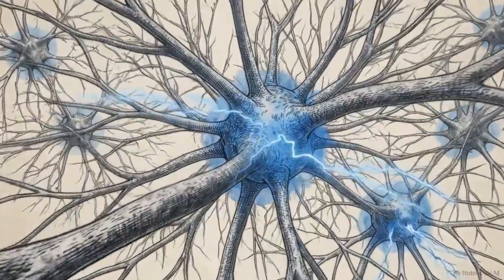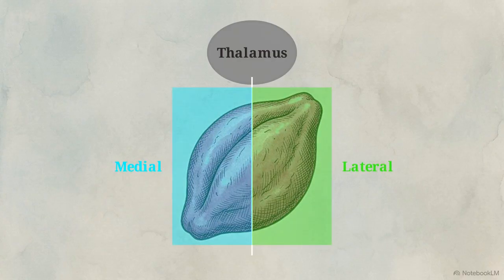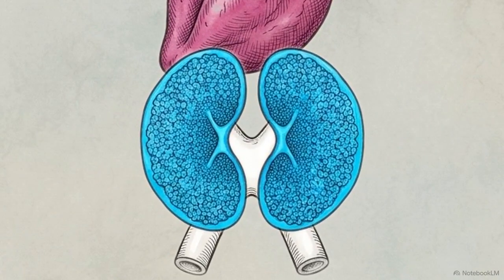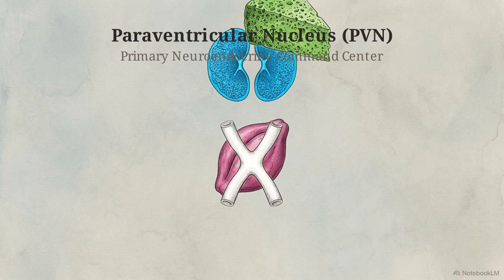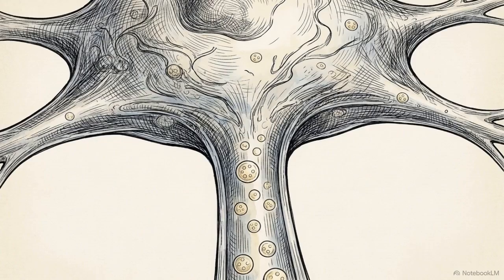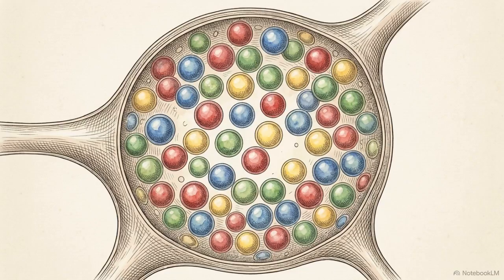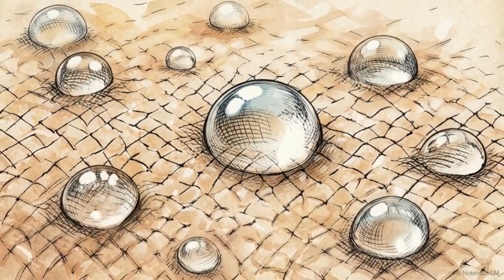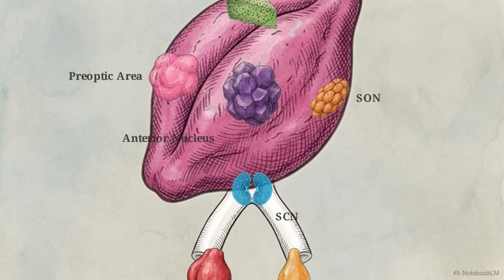The Anterior Hypothalamus: Architecture of Autonomic Control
A concise informational video:  The Anterior Hypothalamic Nucleus and the Suprachiasmatic Nucleus within this region, alongside other highly specialized structures:    Anterior Hypothalamic Nucleus: This structure plays a major role in thermoregulation, specifically by mediating heat dissipation through sweating. It is also involved in the control of the parasympathetic nervous system.    Suprachiasmatic Nucleus (SCN): This nucleus functions as the body's master circadian pacemaker. It synchronizes internal biological clocks to environmental light-dark cycles by using signals received directly from the retina.    Paraventricular Nucleus (PVN): A major neuroendocrine hub that contains both magnocellular and parvocellular neurons. It synthesizes oxytocin and vasopressin (ADH), and releases hormones (like CRH and TRH) that control the anterior pituitary gland.    Supraoptic Nucleus (SON): This structure primarily houses magnocellular neurons that synthesize vasopressin and oxytocin, transporting them down axons to the posterior pituitary for release into the rest of the body.    Preoptic Area: This area influences body temperature regulation, reproductive behaviors, and the secretion of gonadotropin-releasing hormone (GnRH).